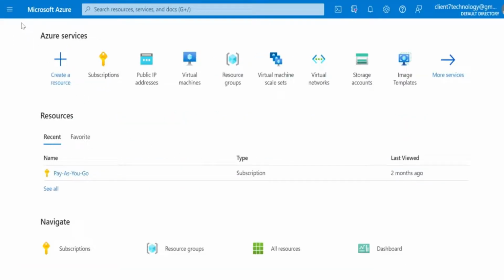Azure Fundamentals: What is Azure Portal ? || Microsoft Azure Concepts Series || Azure Dashboard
This Azure Tutorial is ideal for both beginners as well as professionals who want to brush up Azure Fundamentals concepts. Below are the topics which I covered in this video :
   - What is Azure Portal ?
   - How the Azure Portal Looks ?
   - How to create Azure Resource/Service from portal ?
   - What is the use of Azure Dashboard ?